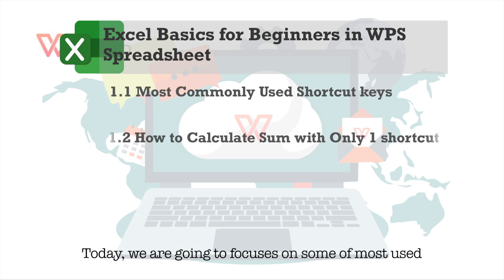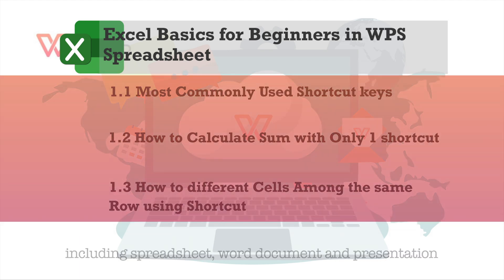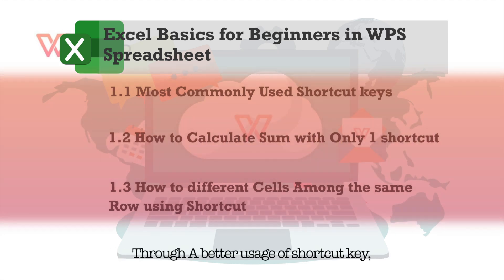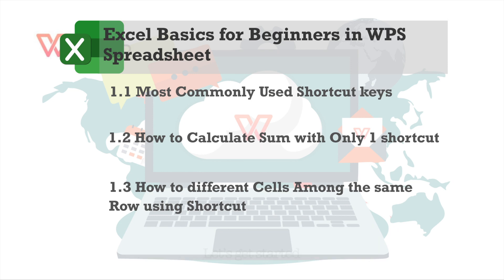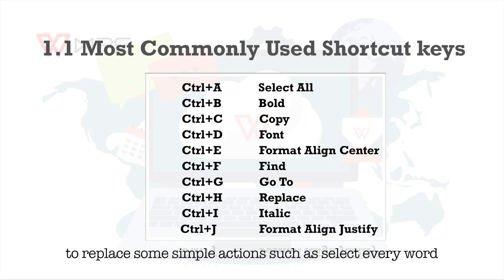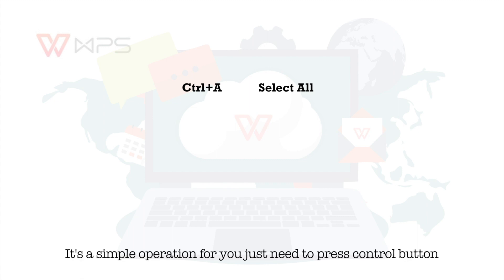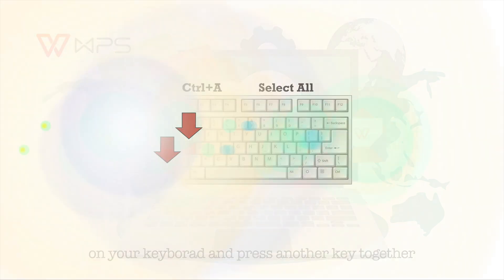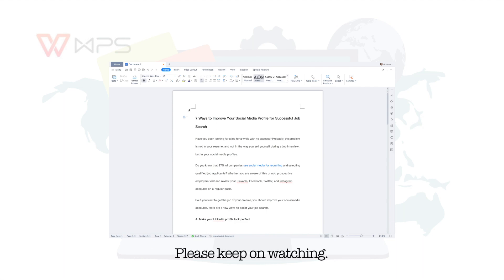[WPS Office] Excel 1.3: Most used shortcut keys in WPS Spreadsheet [Tutorial]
These new series of videos are dedicated to anyone who is new to the WPS spreadsheet. The purpose of this video is to help you have a better understanding of the WPS product. In order to achieve a more efficient and more convenient experience.

Today, we are going to focuses on some of the most used shortcut keys that are shared in all of our WPS products, including spreadsheets, word documents, and presentations.

You can also check us out on Facebook, Twitter, and Instagram for more fun daily posts.